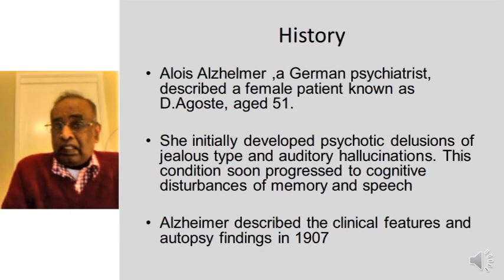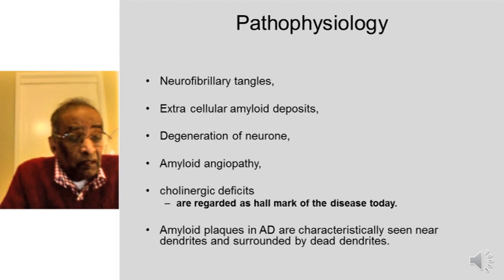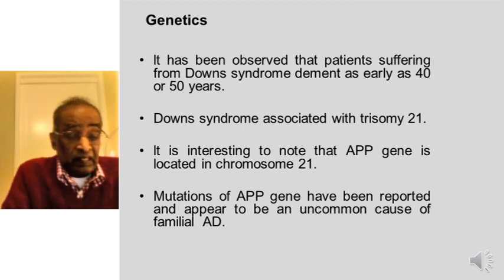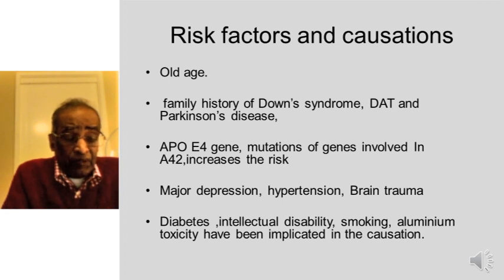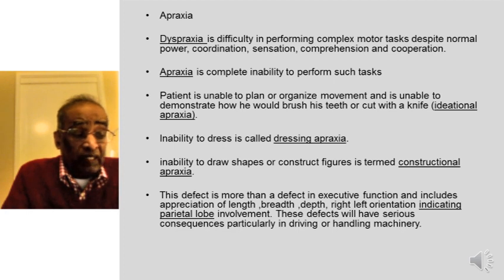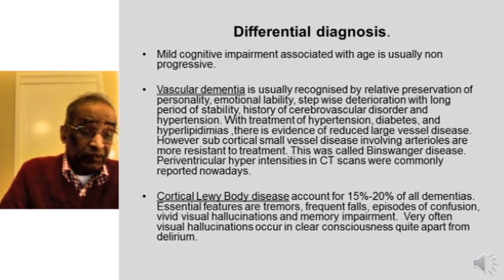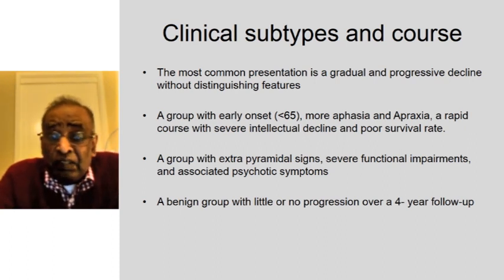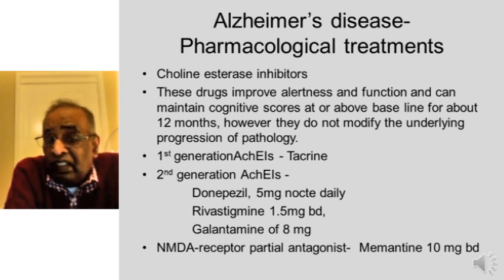16. Alzheimer’s Disease